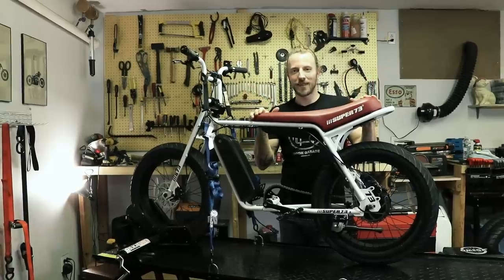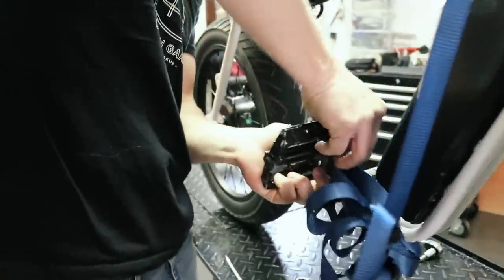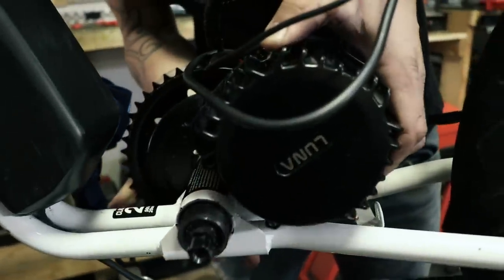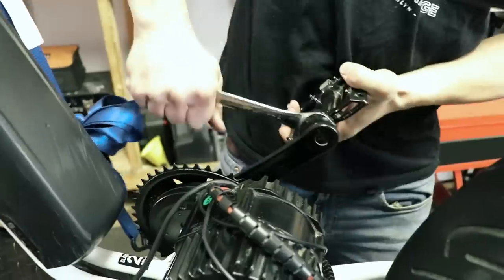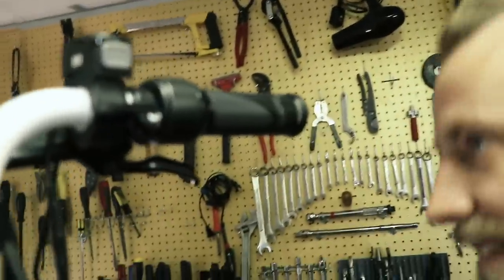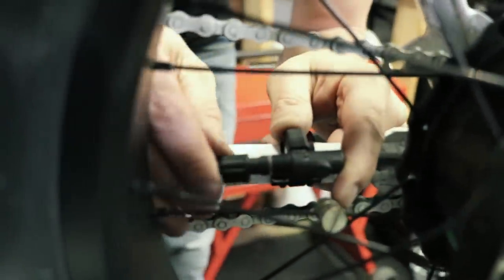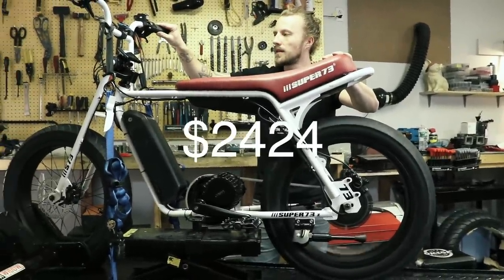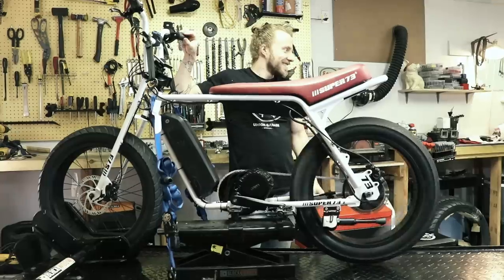Super 73 Z1 CUSTOM BUILD - 1500 Watt motor mod (Bafang BBSHD)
The first time I saw a Super 73, I wanted one. I was able to demo ride a Super 73 2018 original model with a 1000 watt motor. The bike had a top speed of 26 mph. But the price tag of $3,200 plus $120 for shipping hold me back to order it. Lithium cycle came out with a low cost’s version, the Super 73 Z1. I ordered the bike without knowing any specific specs back then. I didn’t care much since I was more interested on how the bike looked. For me it was clear from the beginning that I will put more juice on this bike. My goal was to customize the bike to make it faster than the 2018 original model while spending less money.

Bafang Motor (Sprocket 42T - Bottom Bracket: 100mm)

Parts
hydraulic brakes upgrade
Tubes (20x4)

Specs
150mm dropout rear wheel
138mm dropout front wheel
36t front sprocket
16t rear sprocket
100mm bottom bracket size